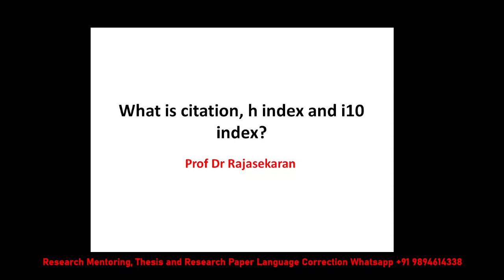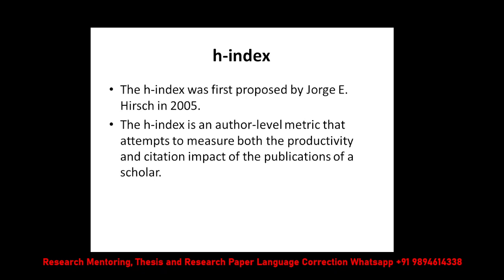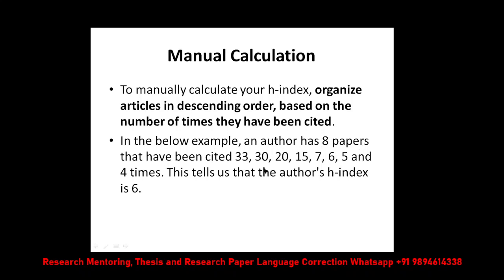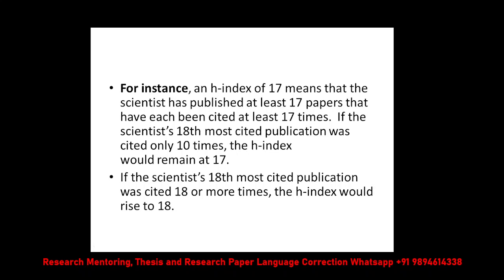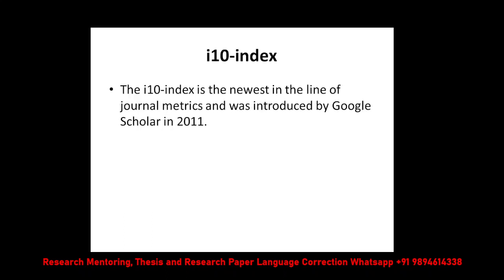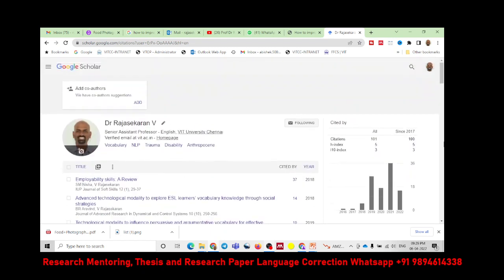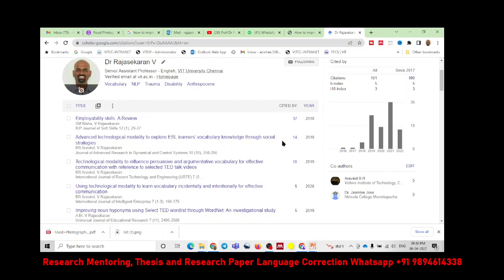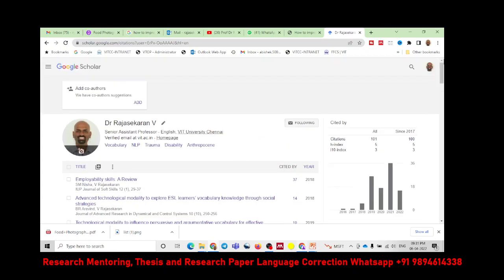What is h index and i10 index? | Research paper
h index and i10 index are very important matrices to measure the impact of the research paper.
This video guides to measure h index and i10 index with examples.